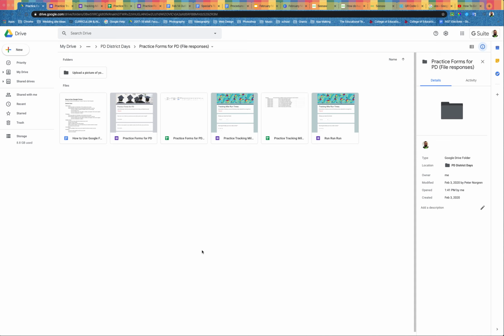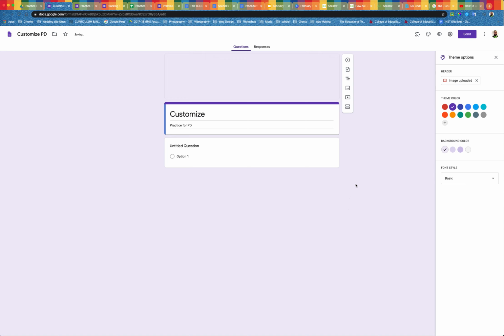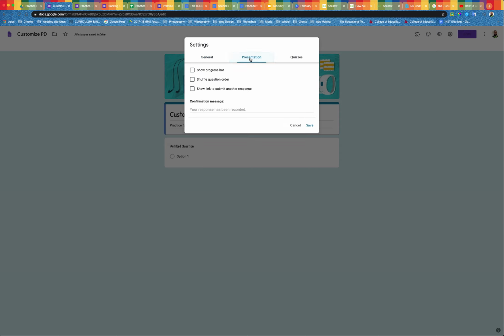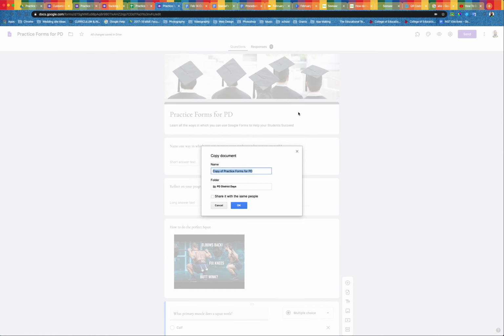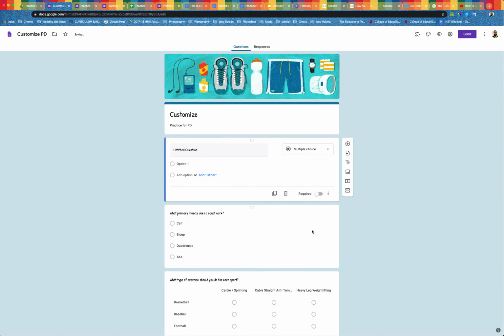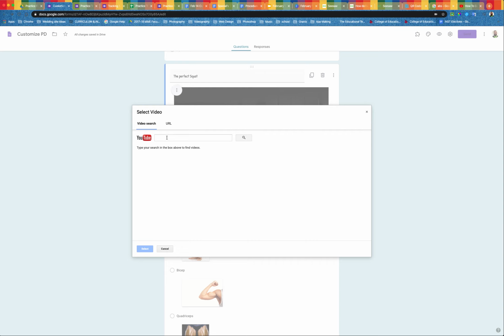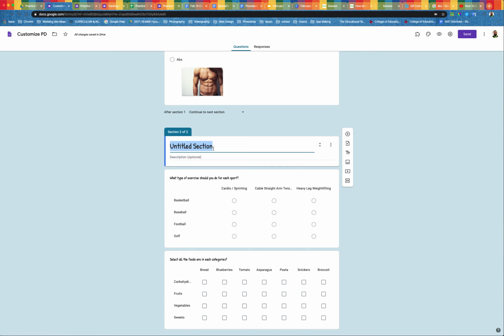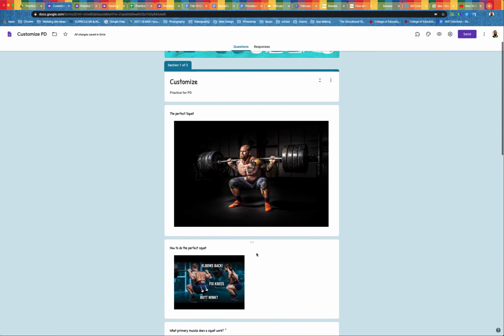Google Forms Part 2: Customize Forms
Customize your Google Form with a Theme, Images, Videos, and Sections.  This allows you more control of how your viewer sees and interacts with the Form once it is posted and sent out for consumption.